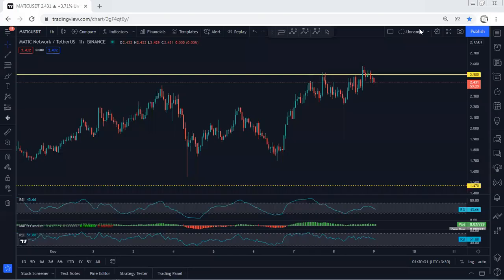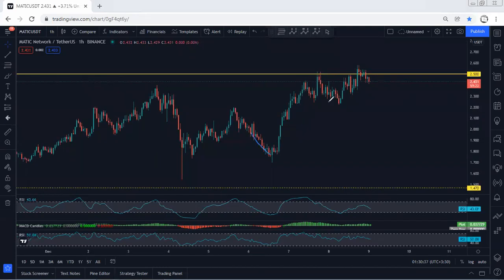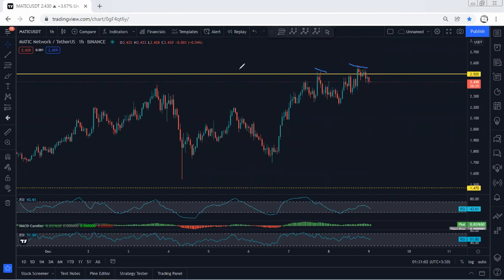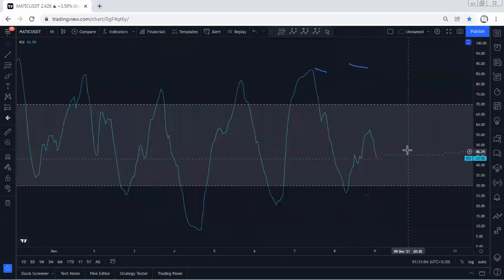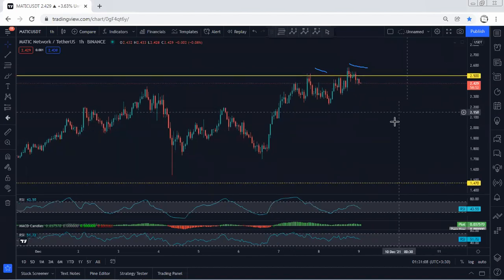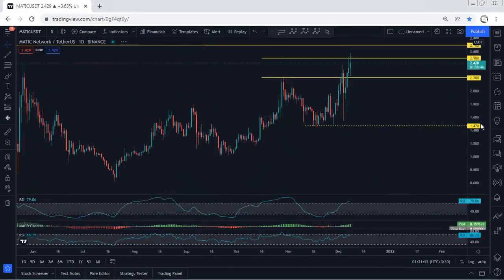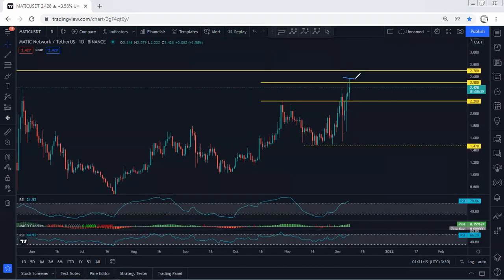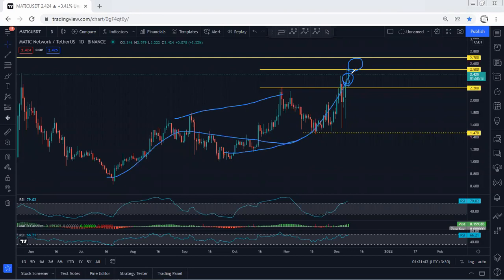MATIC - Polygon Technical Analysis for December 9, 2021 - MATIC